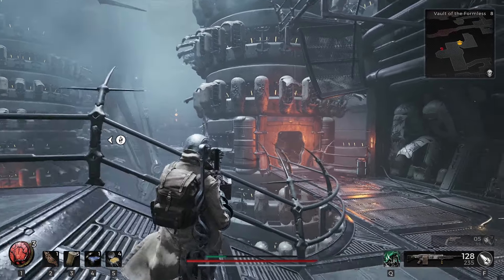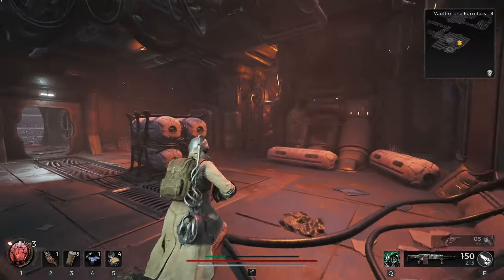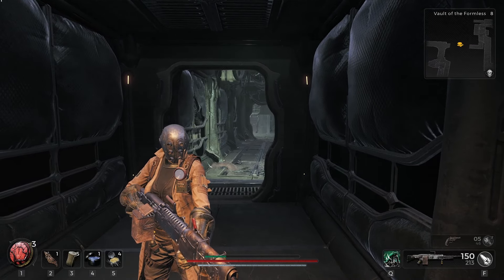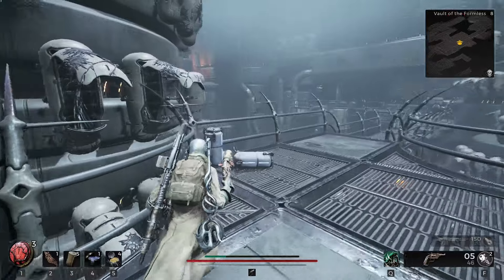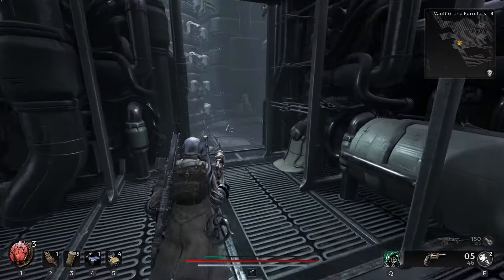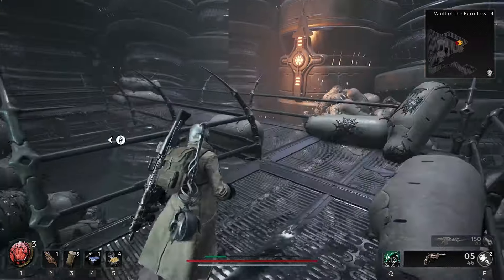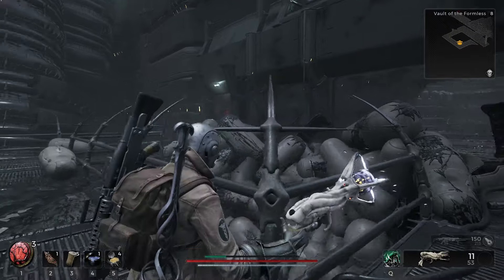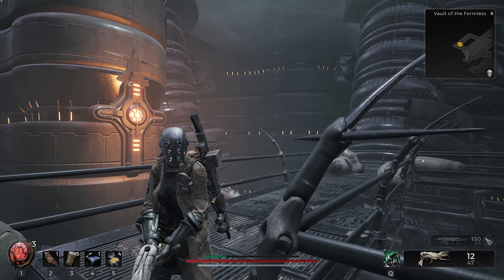Remnant 2 vault of the formless locked door key location guide & rupture cannon location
This Remnant 2 vault of the formless locked door guide will show you how to get the Remnant 2 vault of the formless key so you can get the Remnant 2 rupture cannon.